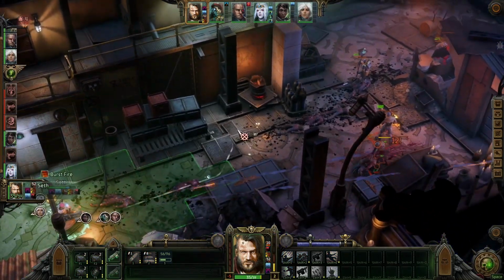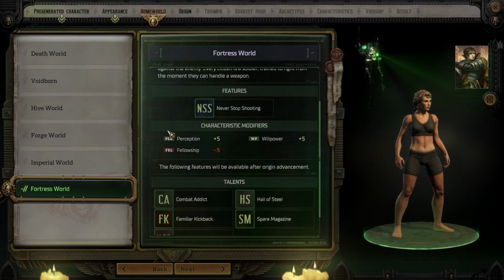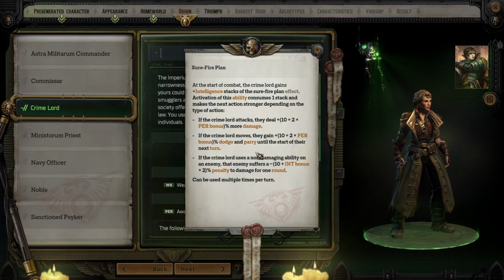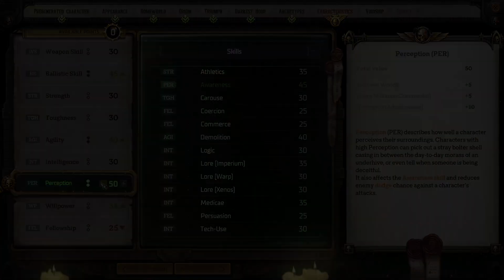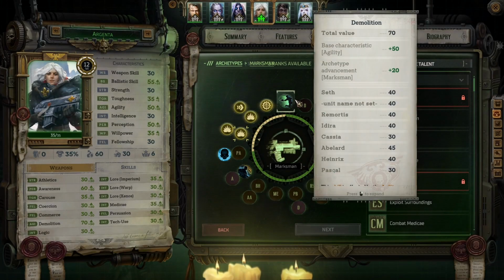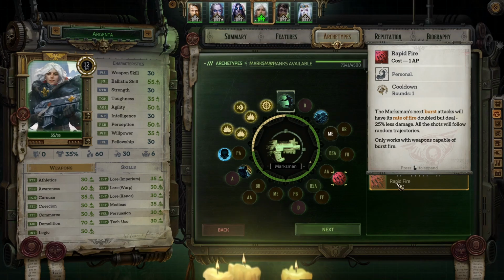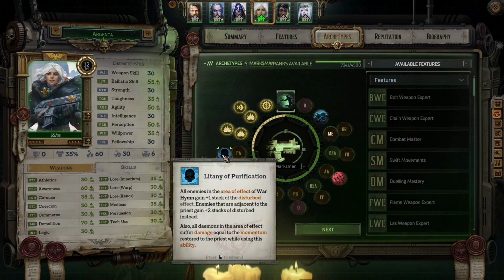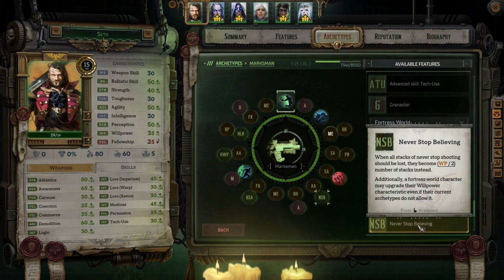[Rogue Trader] The Marksman, a one man (Or woman) army! A guide for Argenta or your MC [No Spoilers]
Greetings mortals! I'm Remortis, welcome to the channel. This is my first entry of Marksman and Argenta build guides for Rogue Trader! (There will be many more in depth Commissar and Officer variants coming!) I will do my best to keep all these guides coming along.

Today we delve into what I think might be the best damage dealer in the game, the MARKSMAN!  This guide will have a strong build to make a great Marksman, or more likely, you're here to figure out how to make Argenta into crazy a shootin' machine! Come take a look as we go in-depth into the character creation for this build.

Time Stamps:
0:00 Intro
1:44 Marksman / Argenta Overview
3:02 Character Creation for your RT Marksman
7:06 Leveling build (can be used for Argenta or your RT)
9:32 Level 4&5 Rapid Reload!
10:03 Level 6 - Rapid FIre
11:13 Level 9 ulti upgrade
11:32 Level 11 - Dash!
12:29 Level 12-14 Pick up extra proficiencies, origin, or specialization talents.
12:51 Level 15 - Ult upgrade - Rate of Fire increase
13:00 Astra Militarum talent differences!  (Heavy weapons!)
13:52 Tier 2 Archetype!
14:26 Weapon/Item preferences.
14:46 Fortress Astra Militarum Heavy Weapon Showcase
15:35 Argenta Showcase
16:23 Final Thoughts/Closing Remarks

I will also be adding other notes here that I didn't mention in the video.

Dawn of War Trailers and Dawn of War Sisters of Battle themes are from THQ, Relic, and SEGA.

All music other than my Intro/Outro are from Owlcat Games. All rights and such belong to them.

Many thanks to Koa from @Mumble Etc. for allowing me to use your rendition of Danse Macabre, one of my favorite classical songs of all time. Here's a link to their youtube channel for other songs,